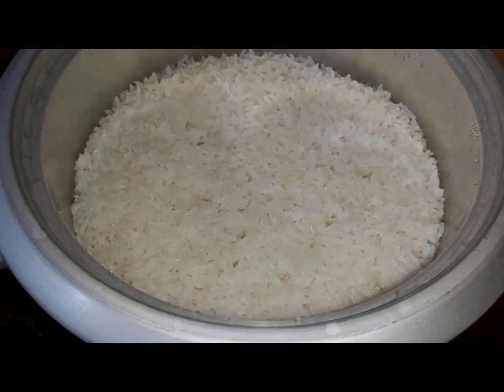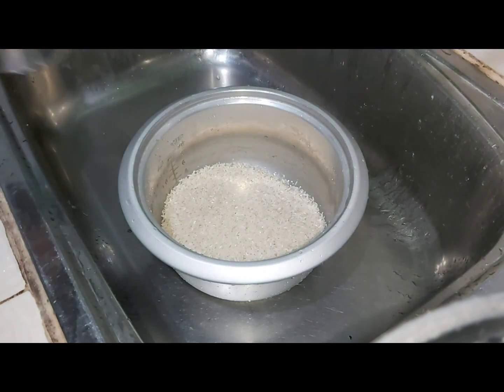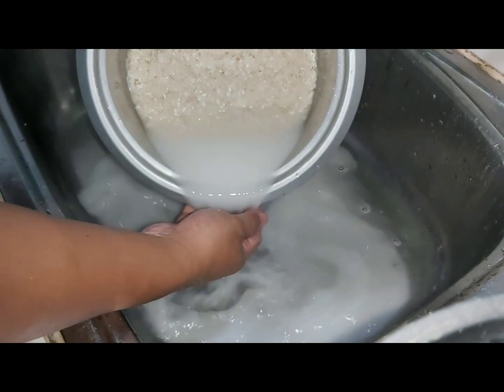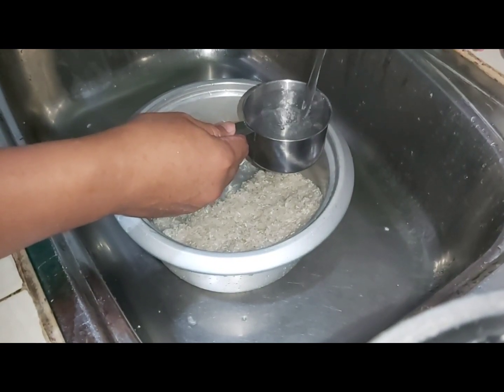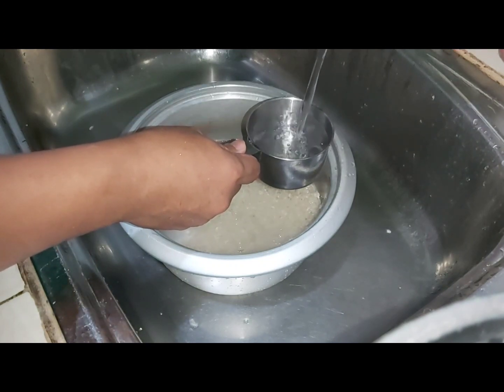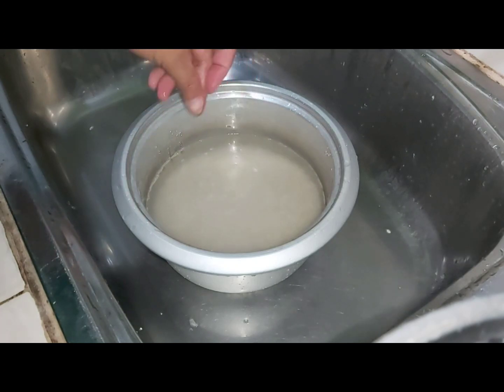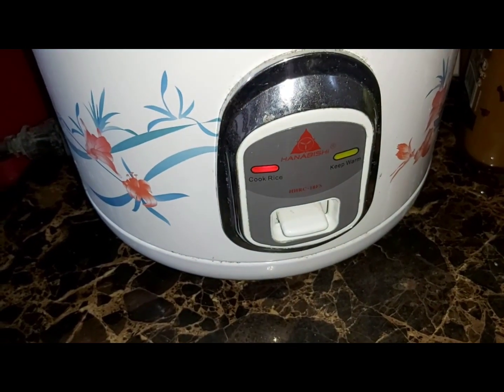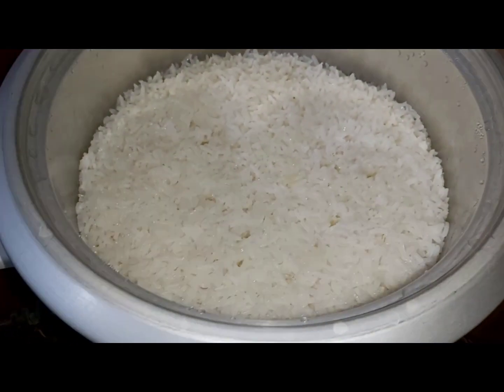How to cook Rice like a Pro in Rice cooker | For Dummies